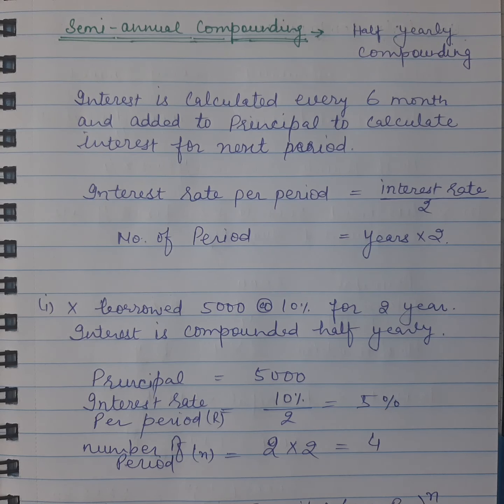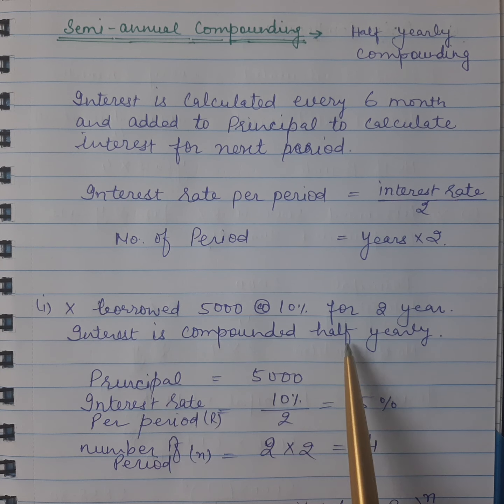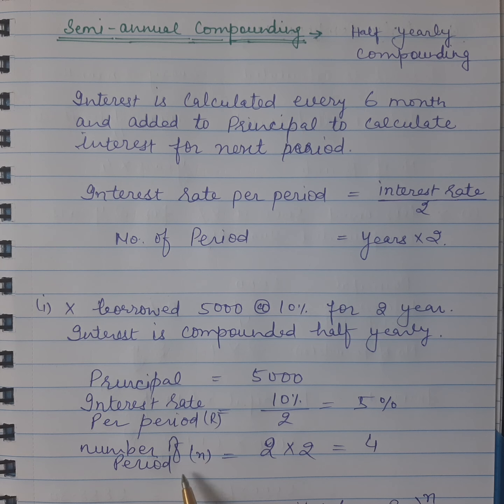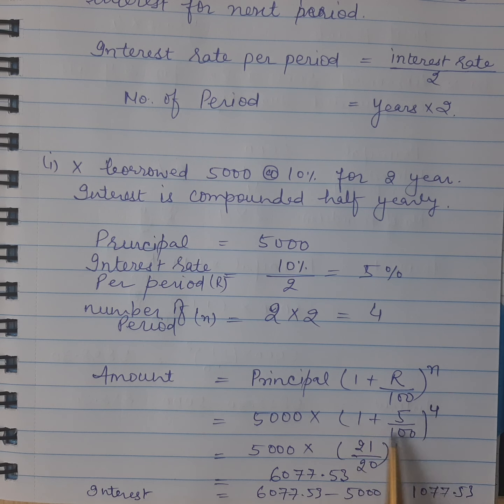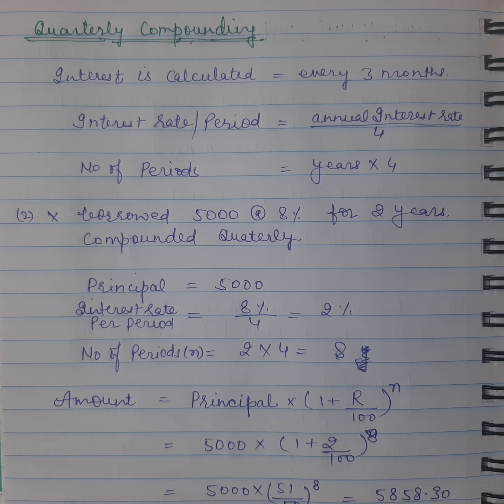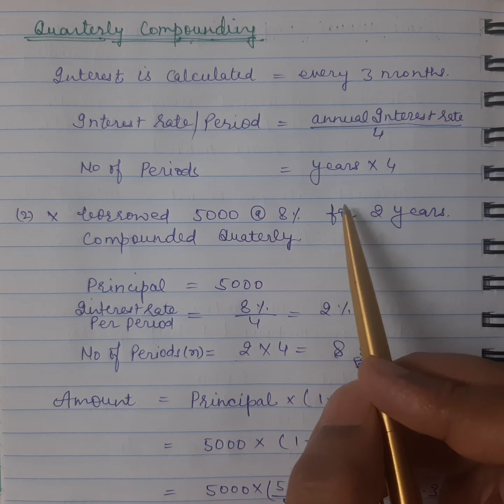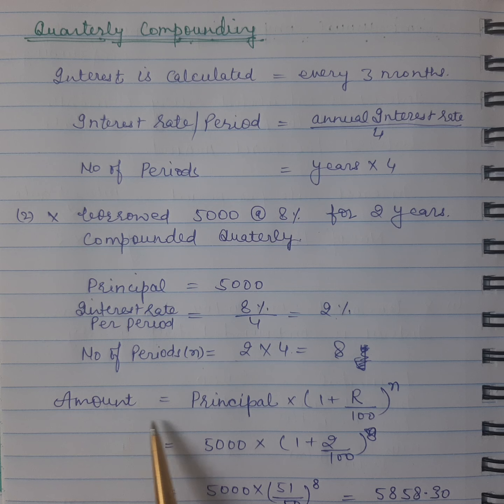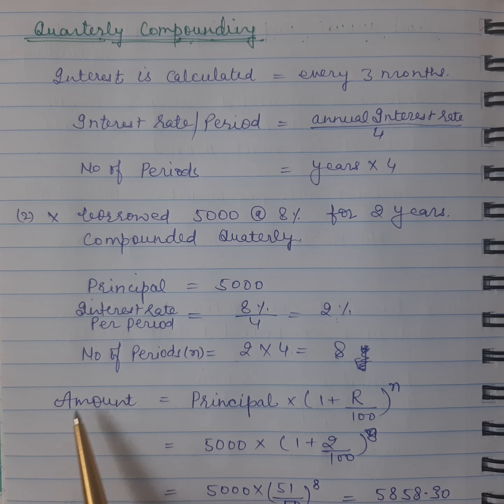Math - Arithmetic - Compound Interest (Part 2)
semi-annual  compounding, quarterly compounding.